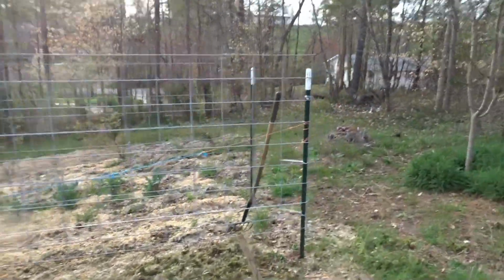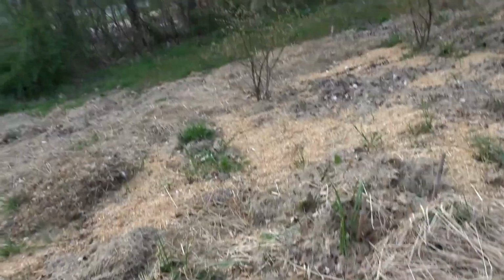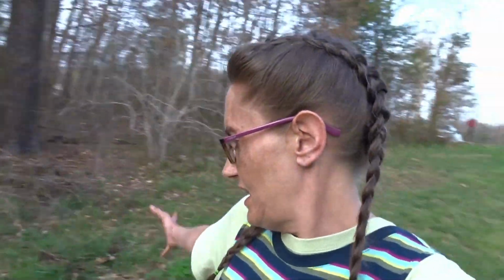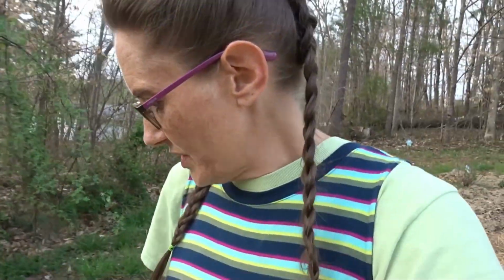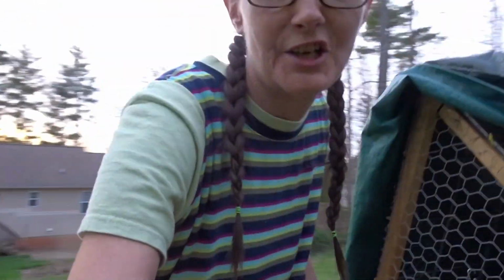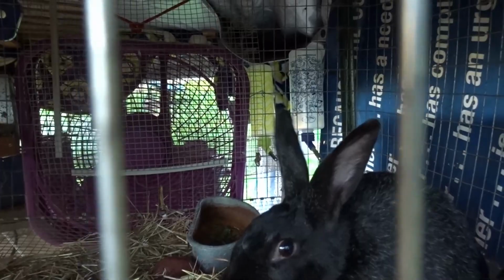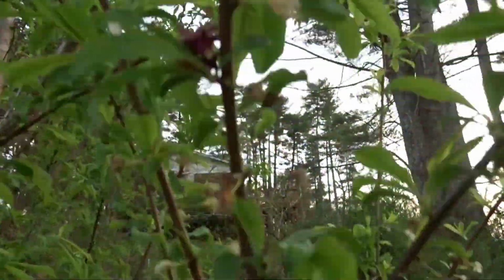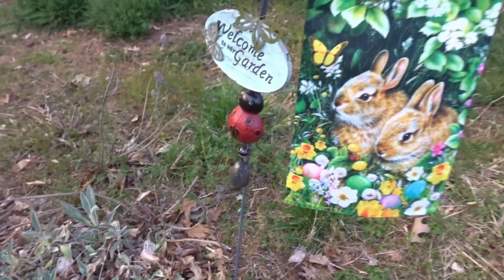Our Backyard Micro Farm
Take a look at what is Growing here on our, .81 of an acre, micro farm / homestead.  Growing what we can, with what we have.  We raise three different kinds of small livestock , as well as vegetables, herbs, four different kinds of fruit trees and berry bushes. We hope you will see that you can grow food anywhere on any size scale. All you have to do is plant a seed...  And that is just what we did, we planted a seed in you!  Let us know if it grows, by commenting below!
Thanks for stopping by the Homestead we are truly grateful. Do you have any questions? Ask them below in the comment section. We love getting to know the folks that stop by. We thank you again for watching, take care and God Bless.
On the Web:
Snail Mail:
Black Pack Homestead